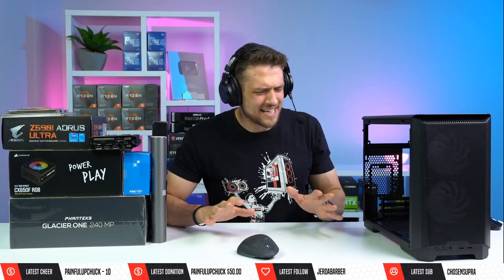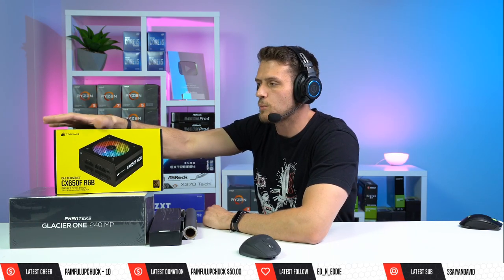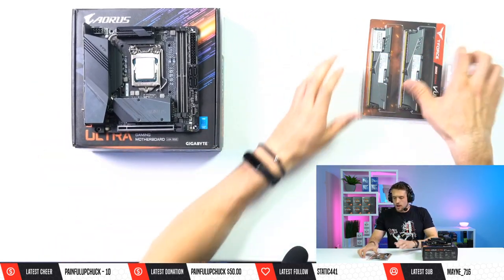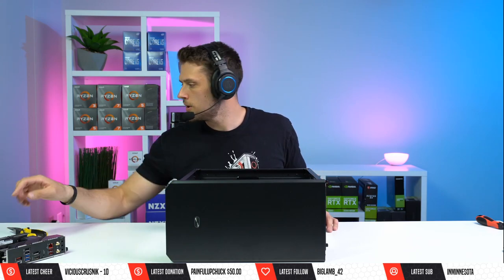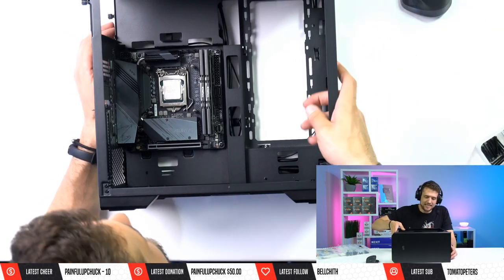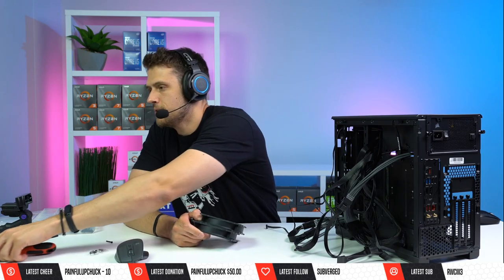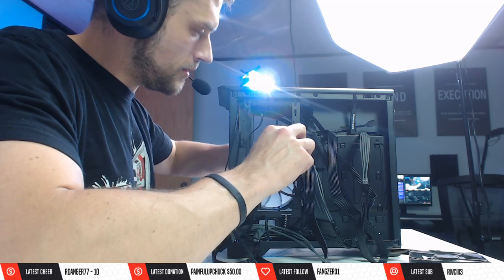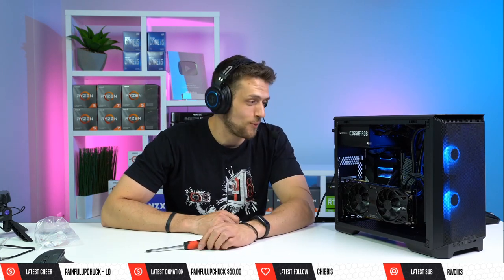How to Build an ITX Gaming PC STEP BY STEP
Building an ITX gaming PC build step by step! This is a short and edited version of the original Twitch livestream where I built this gaming PC.

Follow ZTT!